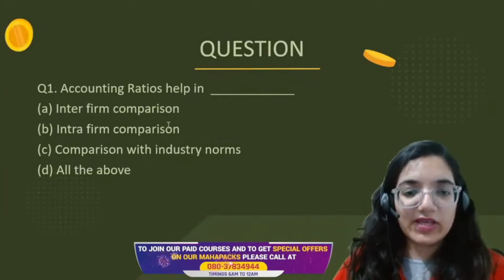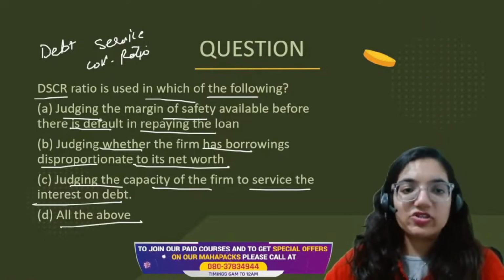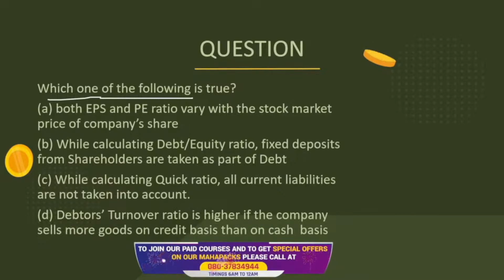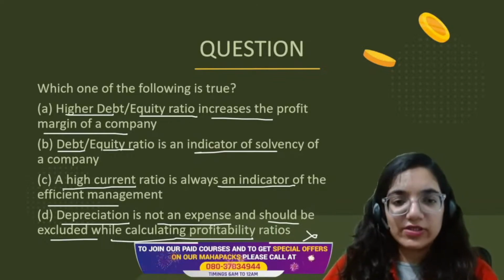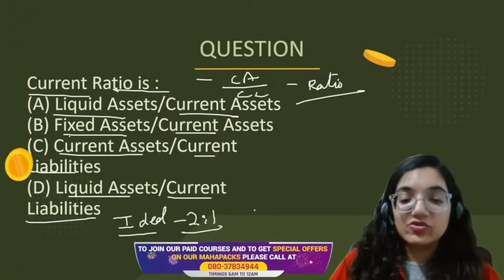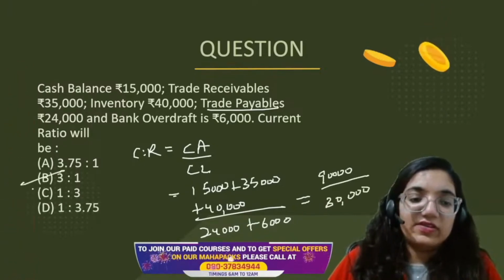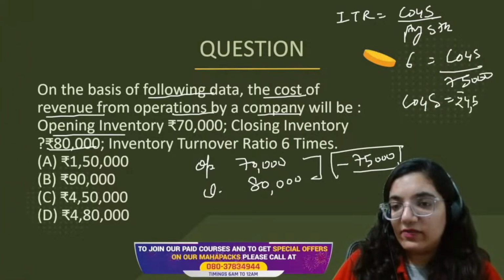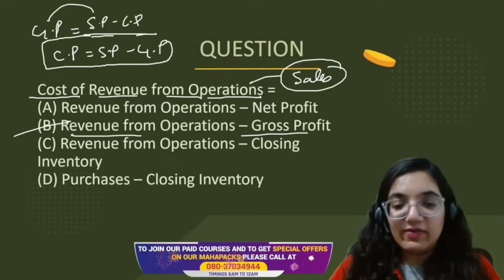JAIIB October 2023 | JAIIB AFM English Medium | Concepts and MCQs | Class 4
JAIIB Exam October 2023 | AFM English Medium | Concepts and MCQs | Accounting and Financial Management JAIIB | JAIIB New Syllabus 2023 | JAIIB Exam Preparation 2023 | JAIIB 2023 Online Classes